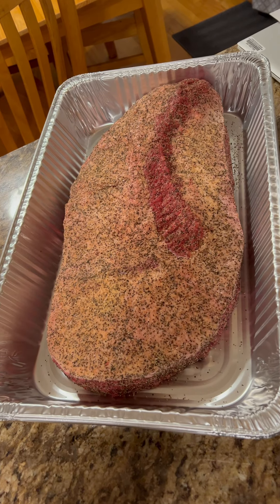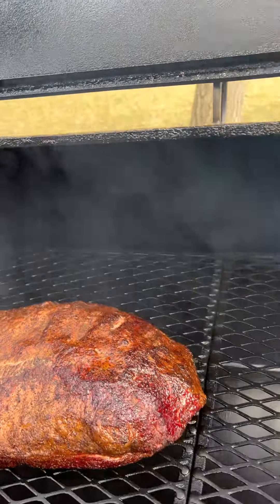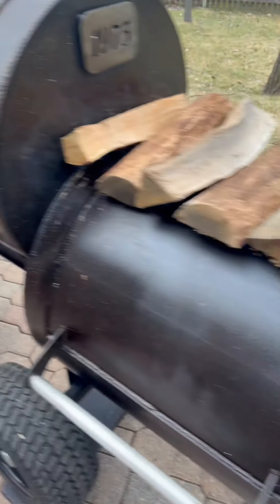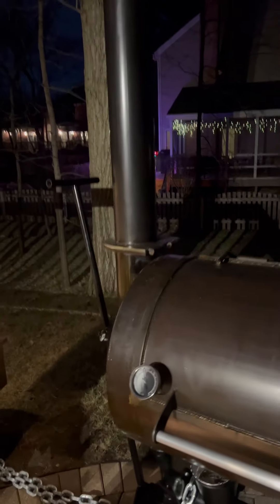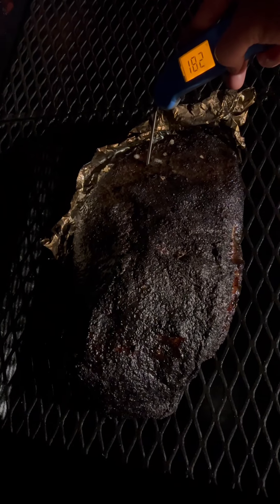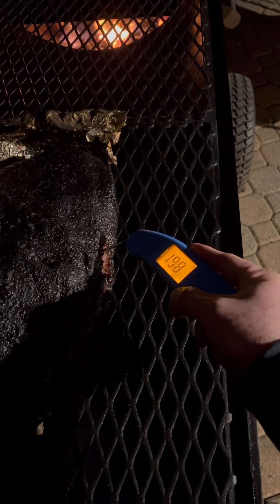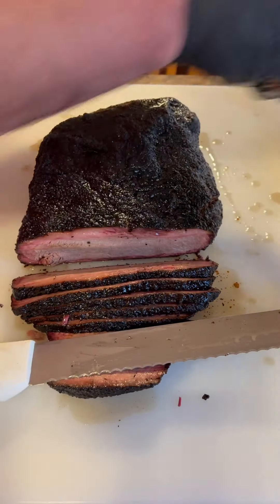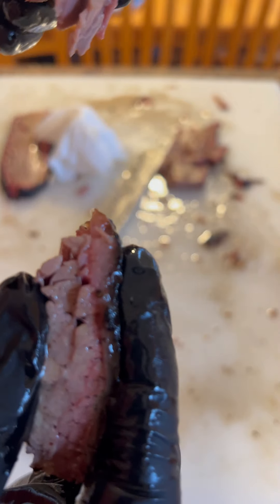Goldee’s Style Brisket on Workhorse 1975